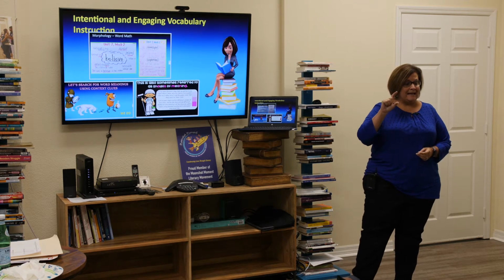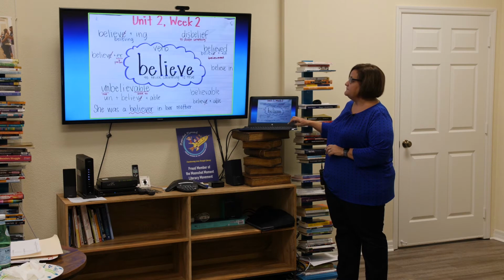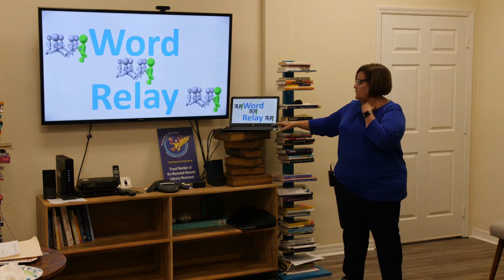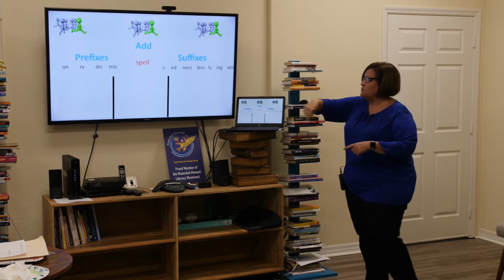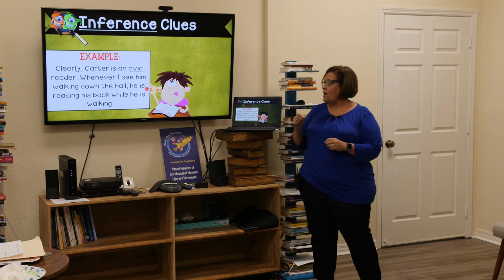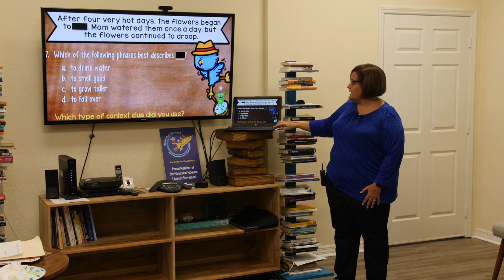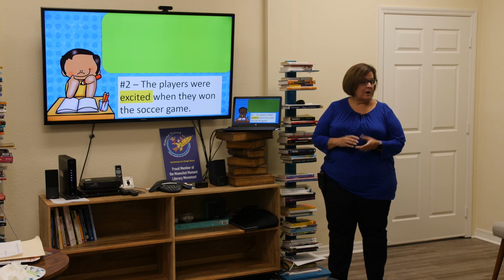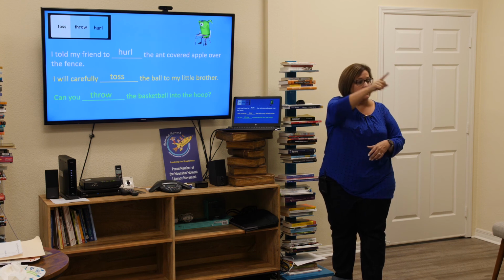Moonshot Monday - 1/13/20 Jody Houston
Jody Houston, K-2 Literacy Coach, Fellsmere Elementary - "Incorporating Intentional and Engaging Vocabulary Instruction Daily"